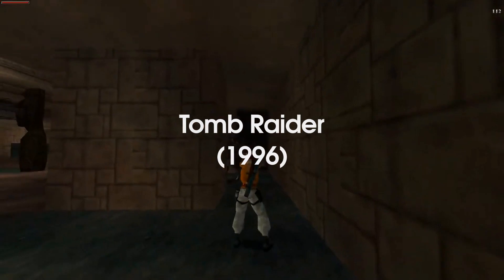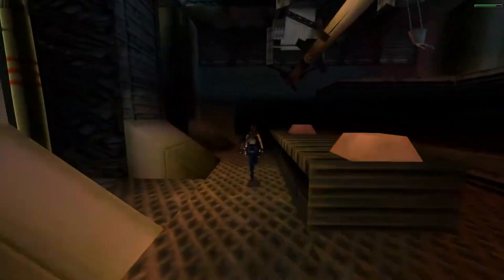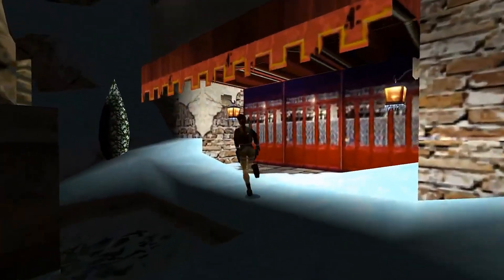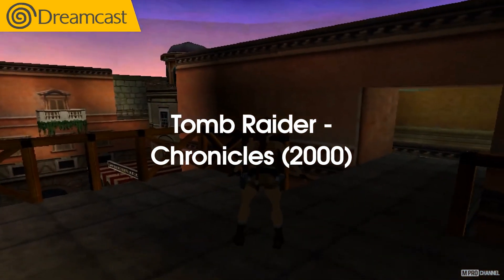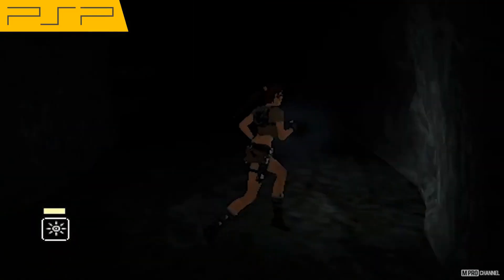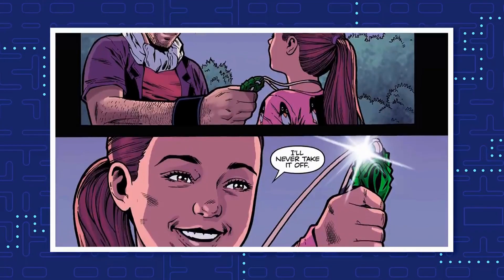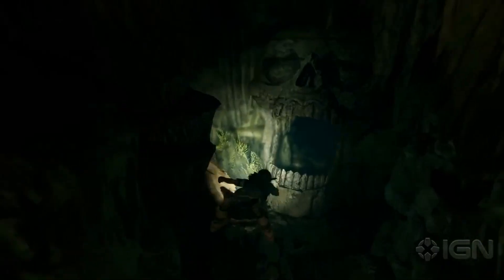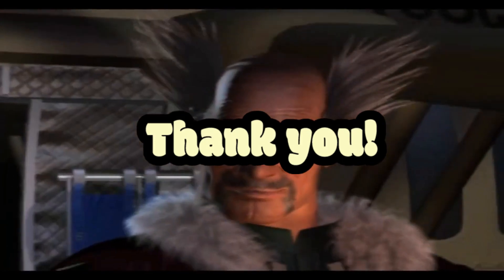Top 12 Tomb Raider Games